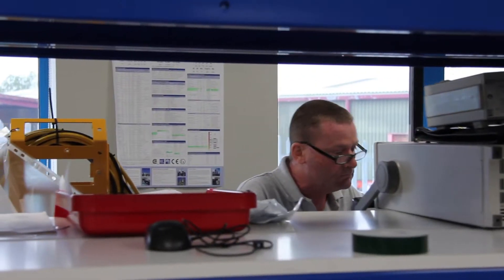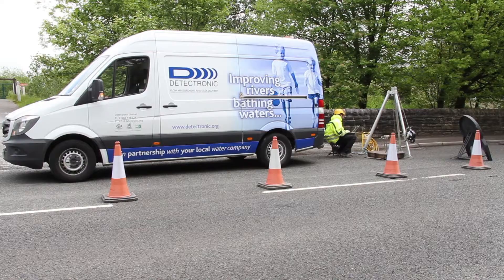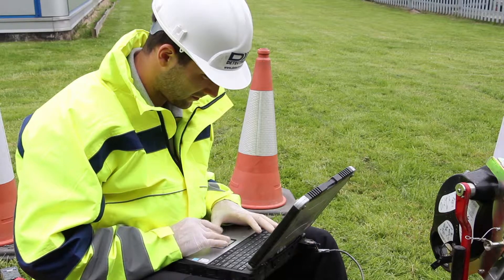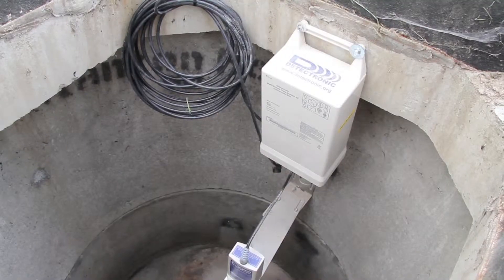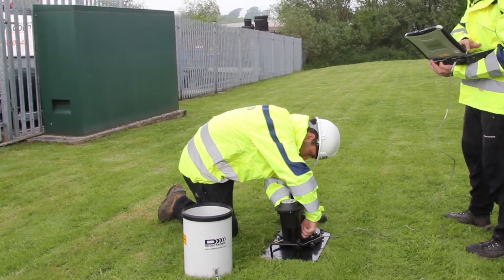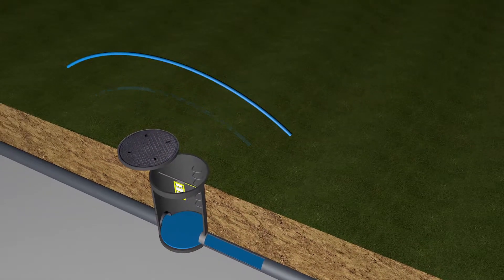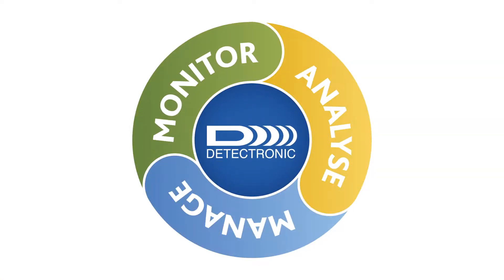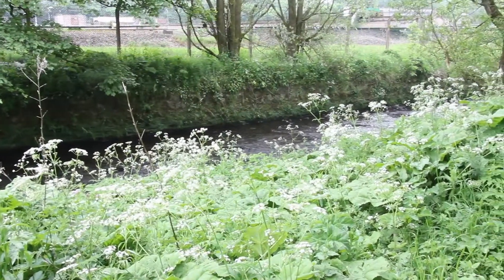Detectronic Limited. Intelligent flow monitoring to prevent flooding and reduce pollution.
Sewer Network Monitoring Systems, tailored to meet the needs of the World's water utility companies, flow survey companies and consulting engineers. The most cost-effective and reliable sewerage network moitoring system in use today!